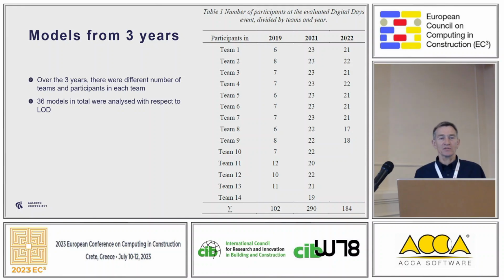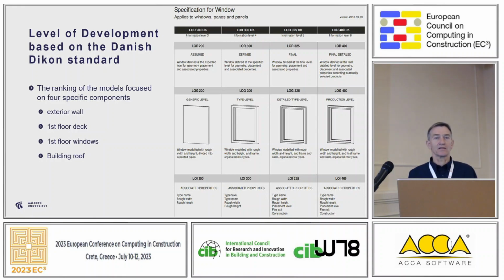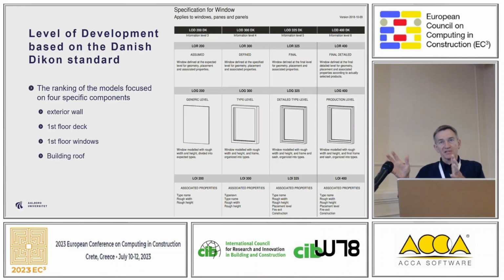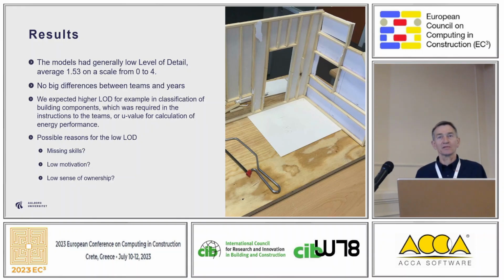Evaluation of level of development in students’ design models in engineering education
Title: Evaluation of level of development in students’ design models in engineering education

Authors: Wyke, Simon; Munch Lindhard, Søren; Svidt, Kjeld; Lund Jensen, Rasmus

Session: Education, Policy, and Standardisation

Abstract: Designing is a process, which requires designers with high levels of knowledge, skills and competences with respect to design modelling and knowledge management. Much focus has thus been extended towards collaboration and development of well-defined models, without, however, evaluating the current level of development of design models or knowledge, skills and competences of designers. This study, therefore, presents an investigation of design models from a learning event for students of architecture, engineering and construction, evaluating the current level of development of design models and a discussion of how to improve learning events in engineering education.